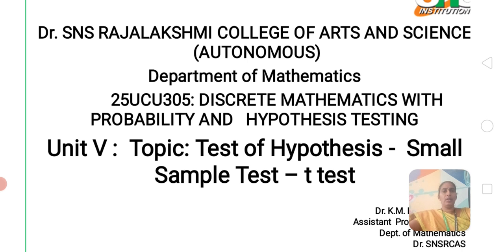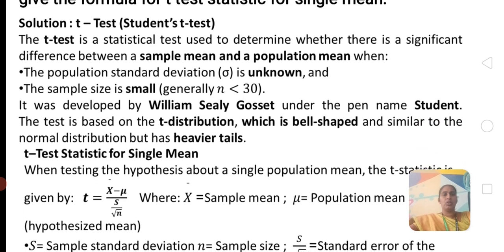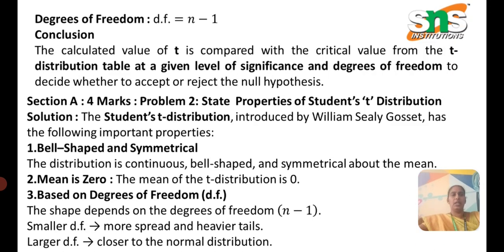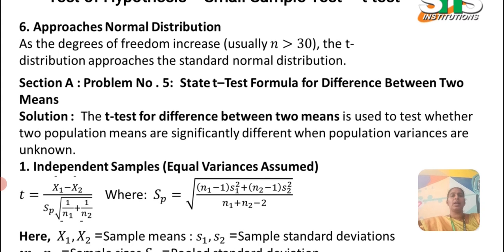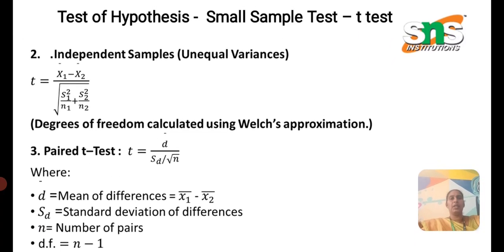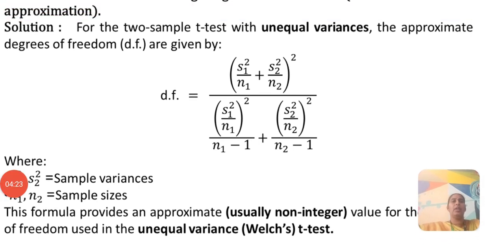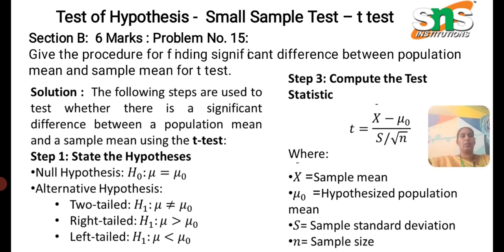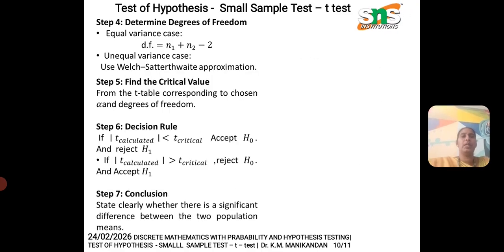Test of Hypothesis t test|Discrete with Probability and Hypothesis testing|SNS Institutions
The t-test is a statistical test used to determine whether there is a significant difference between means, especially when the sample size is small and the population standard deviation is unknown.
🔍 1. What is a t-Test?
It is based on the t-distribution and helps test hypotheses about population means.
🧪 2. Types of t-Tests
1. One-Sample t-Test
Compares sample mean with a known population mean
Example: Is the average weight different from 70 kg?
2. Independent t-Test (Two-Sample)
Compares means of two different groups
Example: Marks of boys vs girls
3. Paired t-Test
Compares means of the same group before and after
Example: Test scores before and after training
🧾 3. Hypothesis
H₀ (Null): No significant difference (means are equal)
H₁ (Alternative): Significant difference exists Test of Hypothesis t test|Discrete with Probability and Hypothesis testing|SNS Institutions